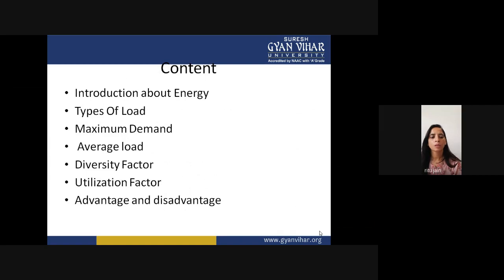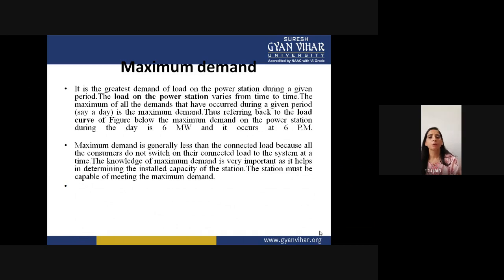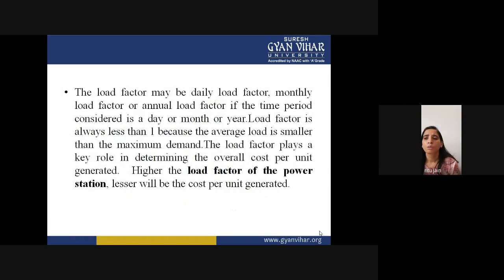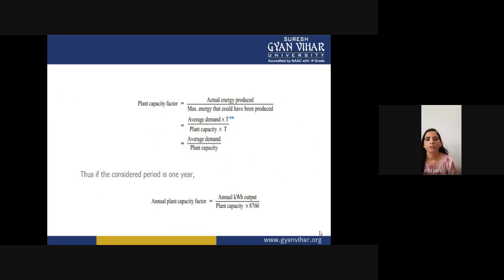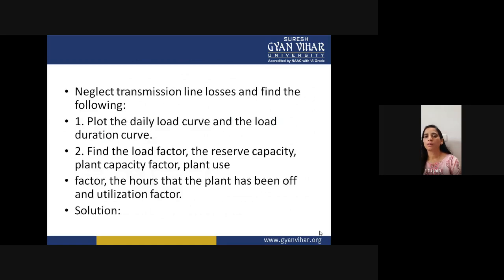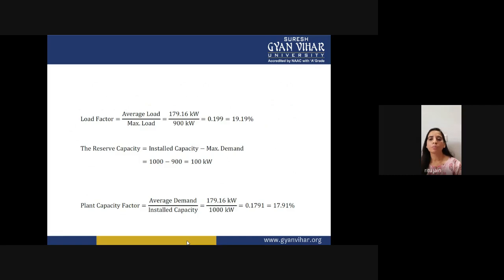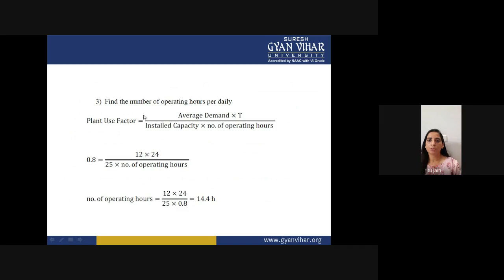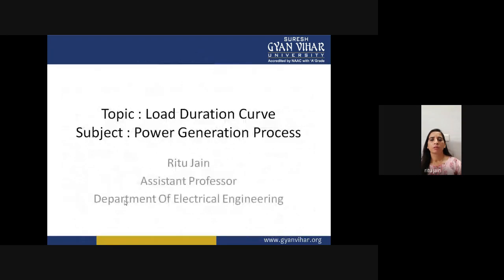Lecture 11,Power Generation Process